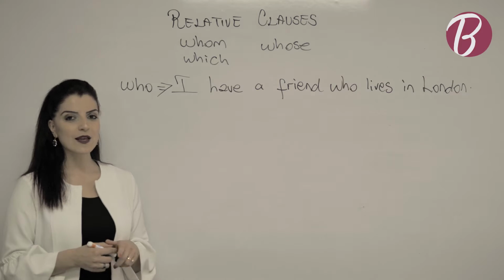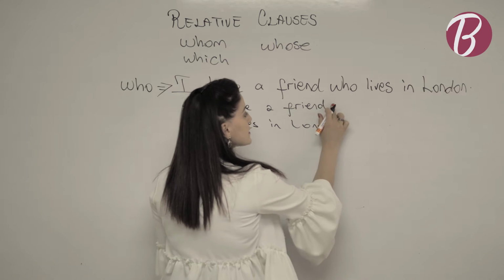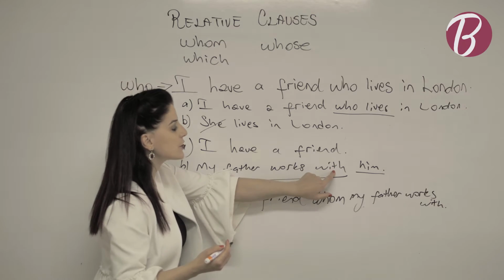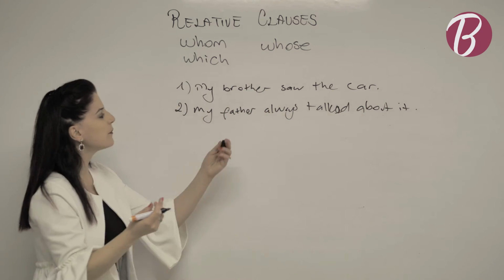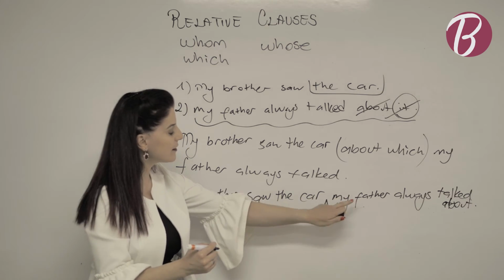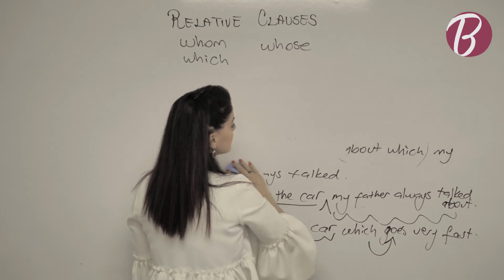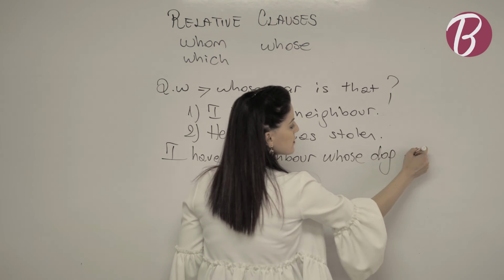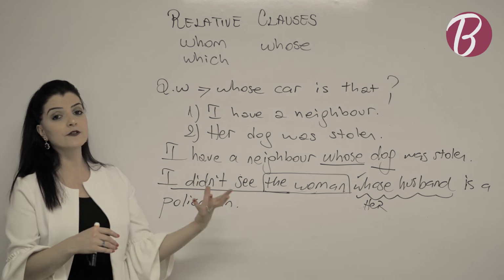DERS 50 (B1 SEVİYE) RELATIVE CLAUSES (WHOM-WHICH-WHOSE) English Version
“Whom” examples:

1) My mother wants to learn about the boy with whom my sister has been travelling for 2 days ...

2)The boss has fired the girl with whom he was working for a long time

3) My mother likes my friends with whom İ have stayed in the same house for 1 year ...

4) He didn't want to eat the cake on which an insect was moving...

5) The man grabbed the cat with which the children were playing.

“Whose” examples:

1) My father has purchased a car whose door has been damaged.

2) My sister dates with a boy whose mother is a professor at her school.

3) My best friend has met a new girl whose hair is green!

4) our new manager has warned the boy whose clothes have are always dirty!

5)My elder sister wants to marry a boy whose family lives in Australia.